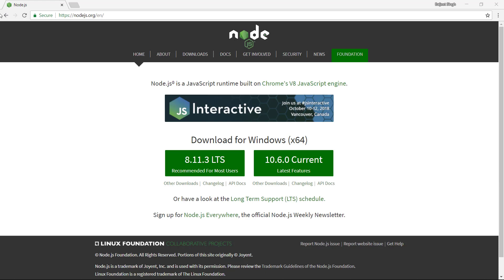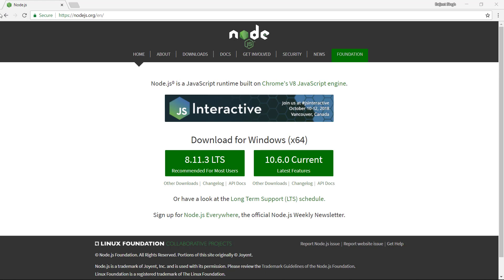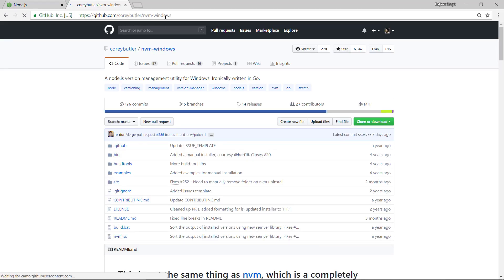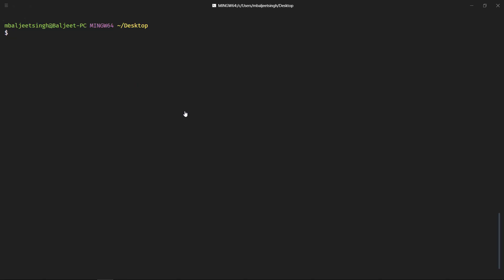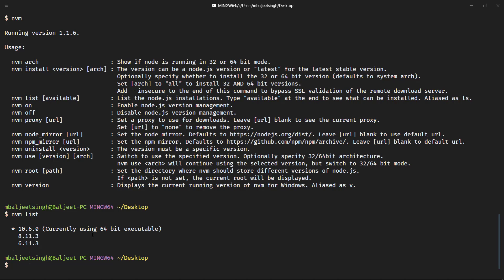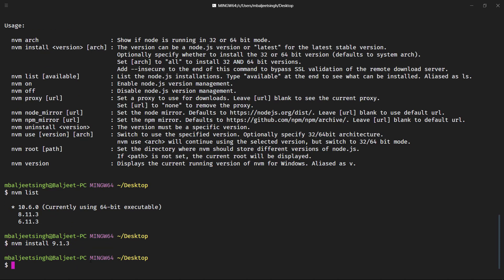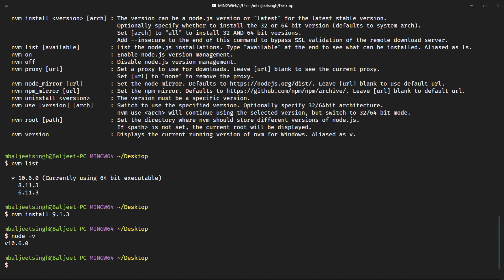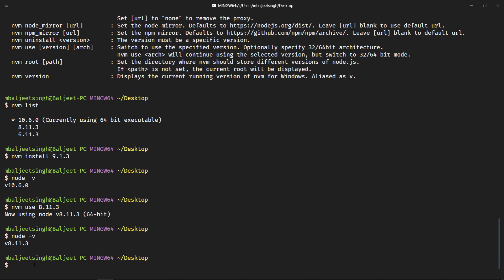Install Multiple Versions of Node on Windows Machine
In this video, How we can install multiple version of the node on a windows machine using NVM utility.